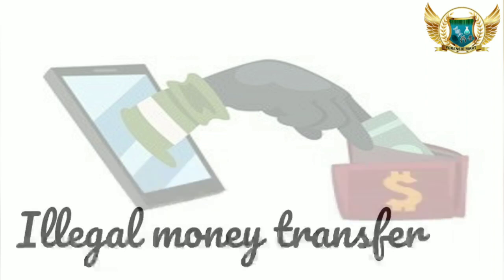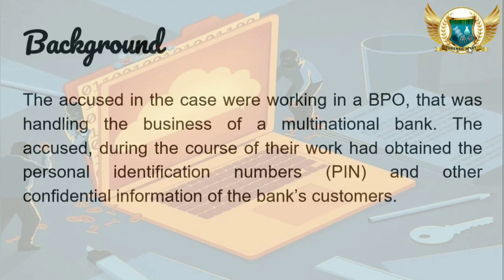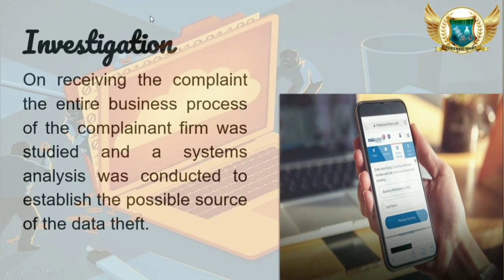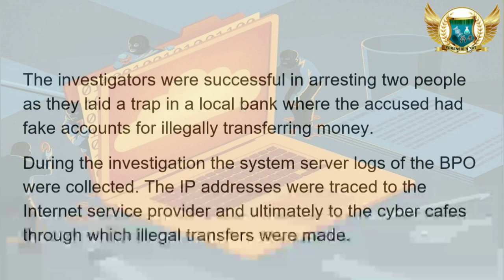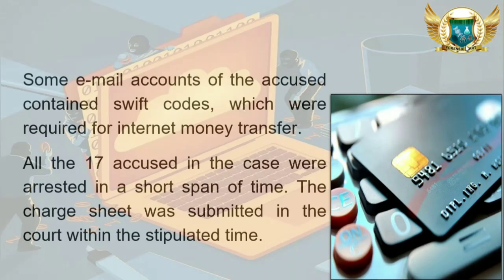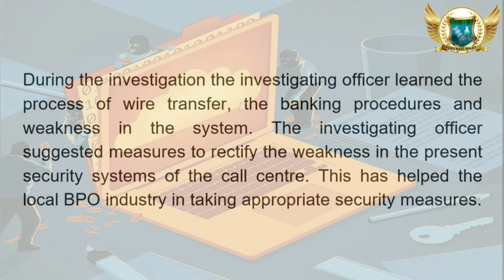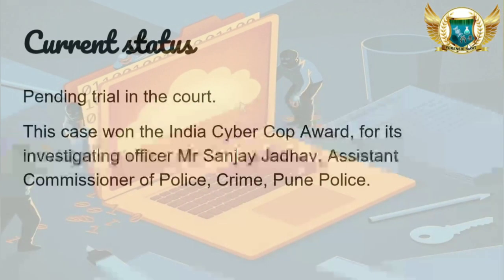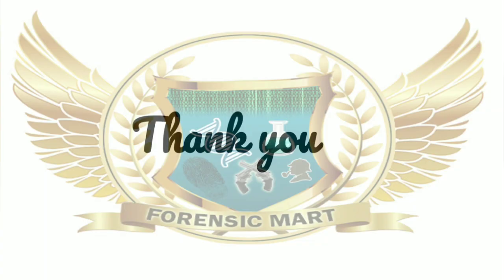Case study of cyber forensics related to the Illegal Money Transfer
As we had promised to all our subscribers to get best case studies with forensic point of view for them. Here we are with a new case study of cyber forensic on the Illegal Money Transfer